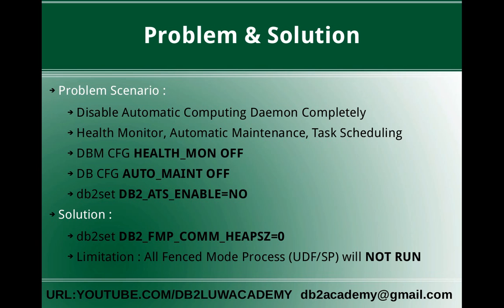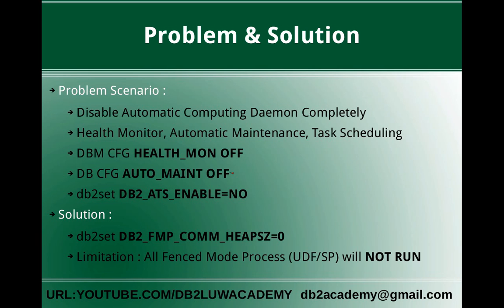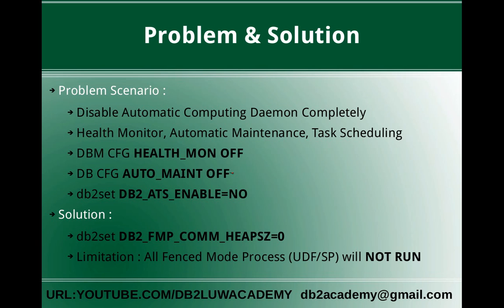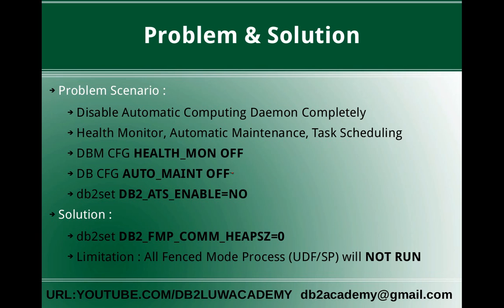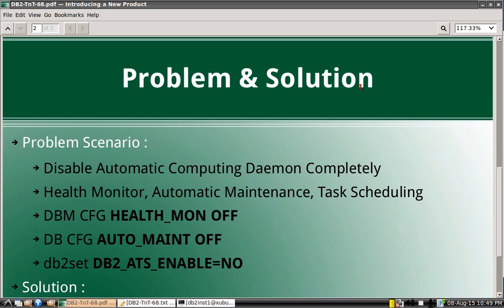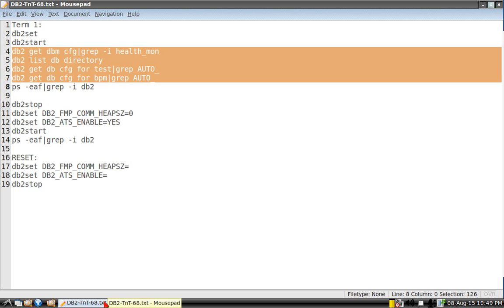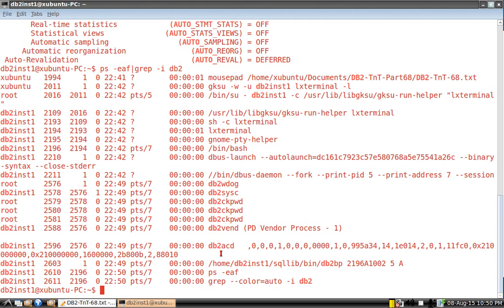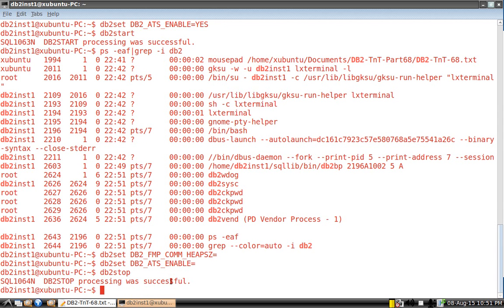DB2 Tips n Tricks Part 68 - How To Disable Health Monitor or db2acd process completely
How To Disable Health Monitor or db2acd process completely
Solution:
Use db2set DB2_FMP_COMM_HEAPSZ=0